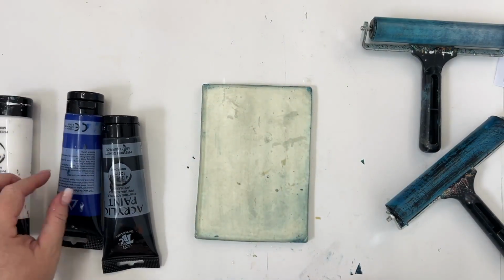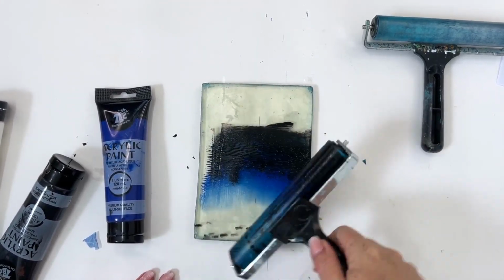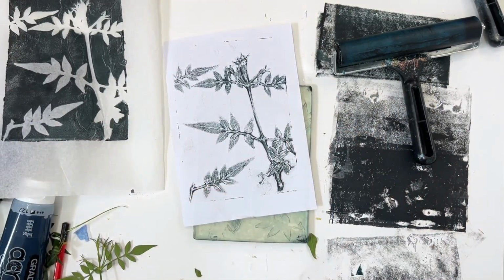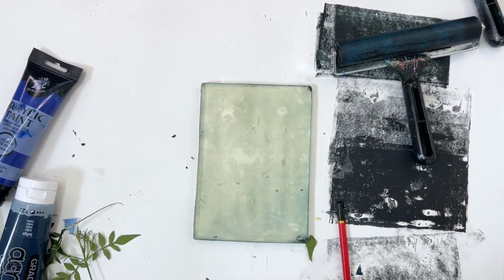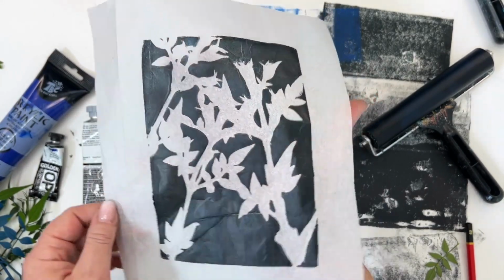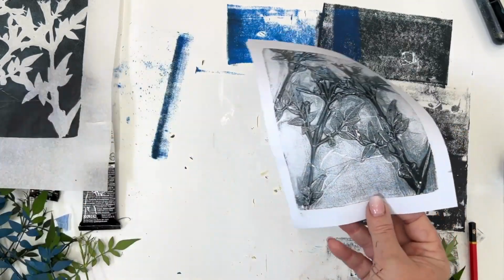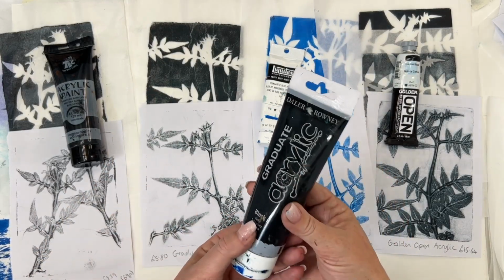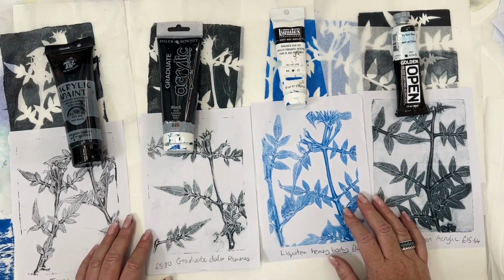Cheap vs Expensive Paints for Gelli Printing – The Results Surprised Me!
In this video I put four different acrylic paints to the test on the Gelli plate – from a bargain 69p tube to a professional £15+ tube. I wanted to see if expensive paints really make a difference when gelli printing… and the results surprised me!

You’ll see side-by-side comparisons using:

Temu bargain paints (£8.28 for 12!)

Daler Rowney student grade

Liquitex Heavy Body

Golden Open Acrylics

I share the pros and cons of each, how they perform on wet strength tissue and copy paper, and which paints I actually prefer for different techniques. If you’re just starting out with gelli printing (or wondering if it’s worth investing in pricier paints), this video will give you plenty of ideas and tips.

✨ Materials used: you may find these paints cheaper elsewhere, so it's best to shop around 😀

TBC (The Best Crafts) Temu pack of 12 acrylic paints 120ml tubes.

Daler Rowney Black

Daler Rowney Indigo

Liquitex Heavy Body Manganese Blue Hue

Golden Open Acrylics - Carbon Black

Golden Acrylics - Phthalo Blue (Red shade) (I couldn't find individual colour on Amazon)

15cm roller

Assorted leaves 🍃

8 x 10” Gelli Arts Plate

For more tips and ways to use Gelli Papers join my FREE course 'The Essence of landscape" 🥰

Susan 🎨💛

I am a participant in the Amazon Services LLC Associates Program, an affiliate advertising program designed to provide a means for me to earn fees by linking to Amazon.com and affiliated sites.